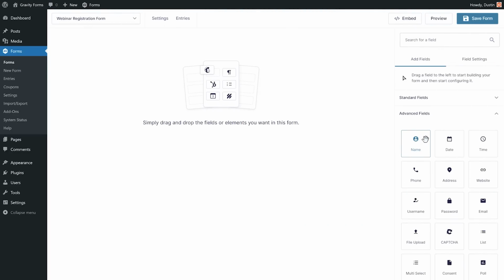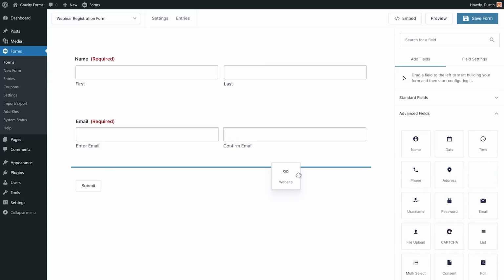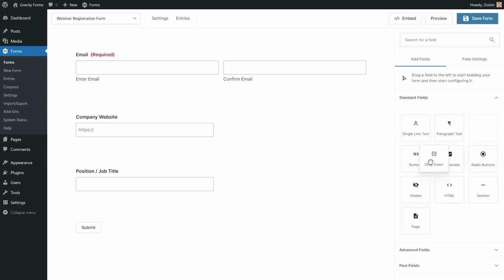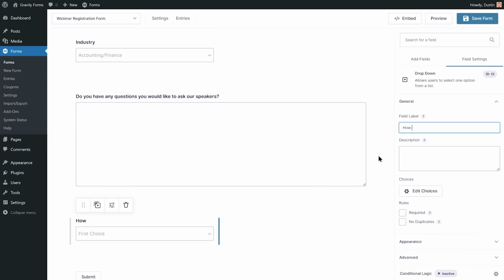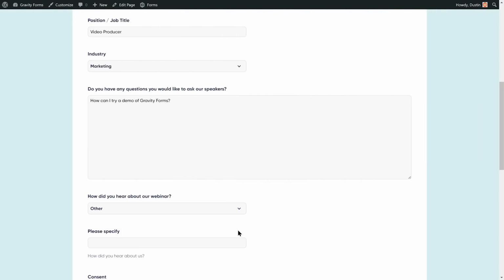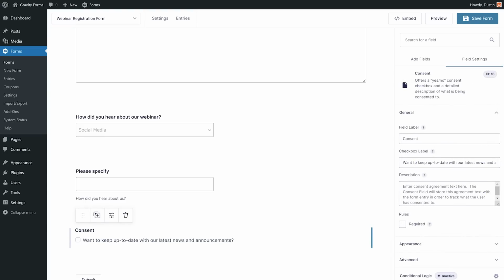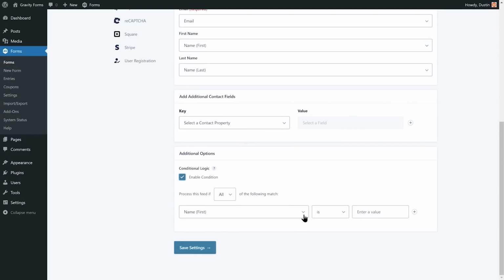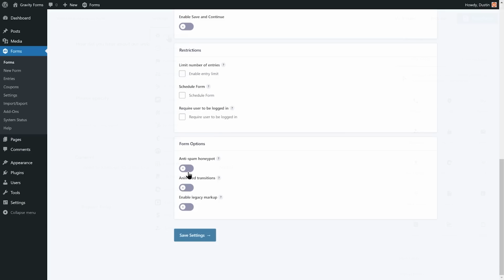Create a Webinar Registration Form in Two Minutes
Build a Webinar Registration Form in under two minutes!  Get started with the Free Gravity Forms demo today